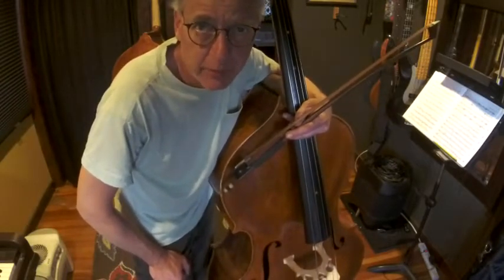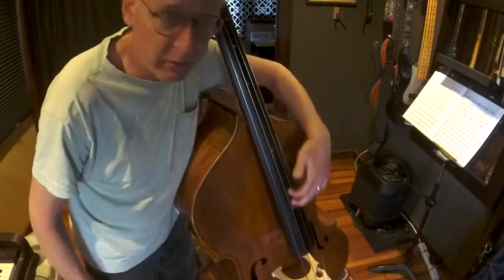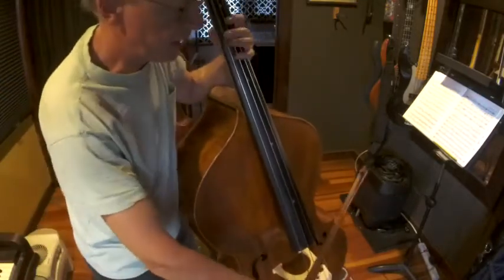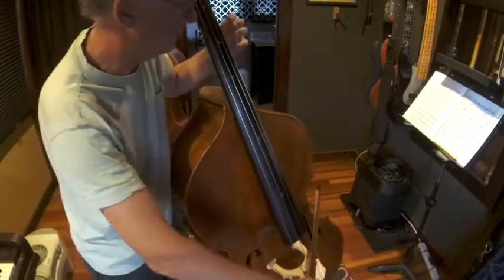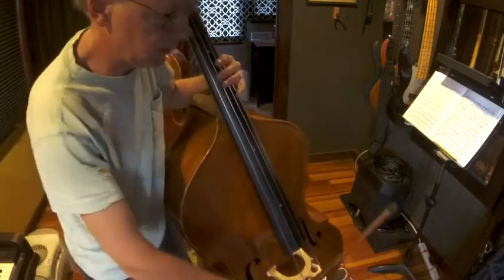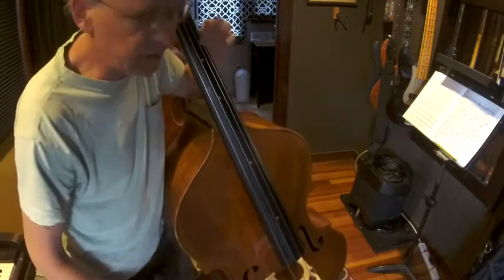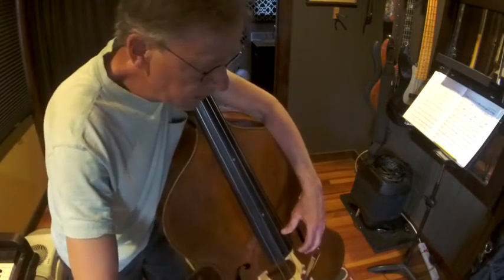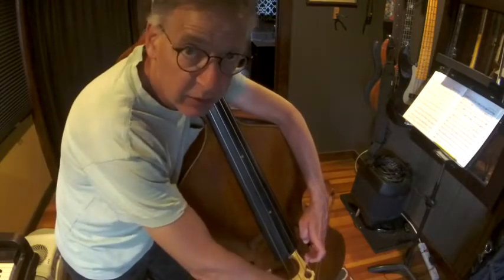2 one string arps